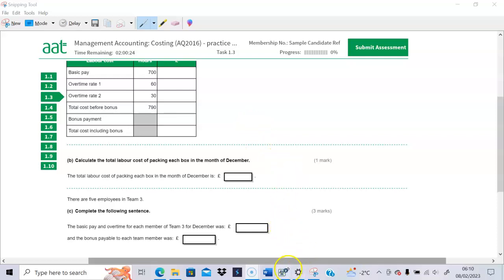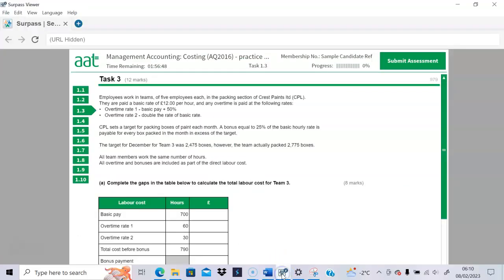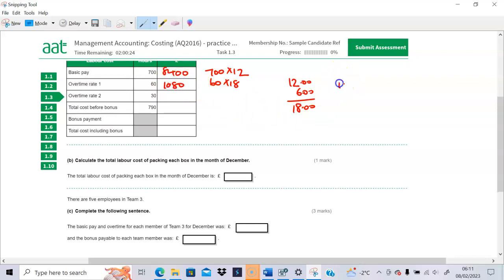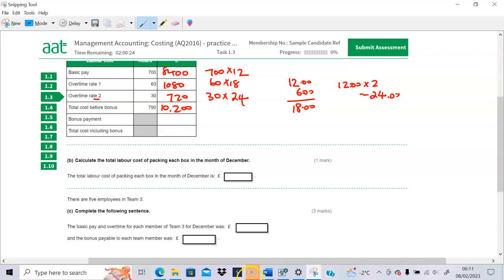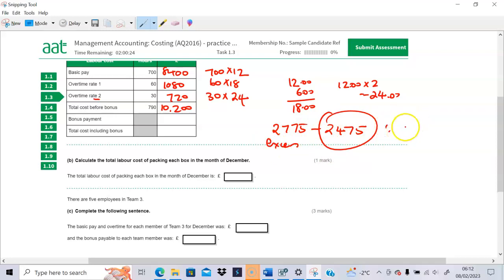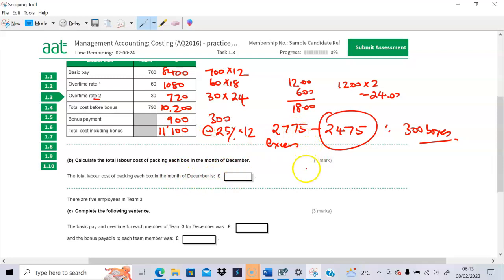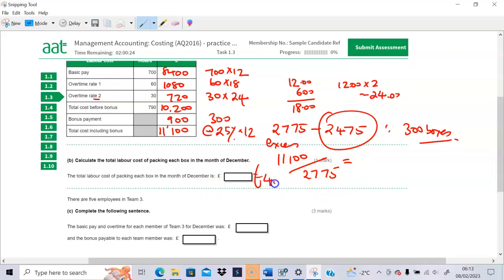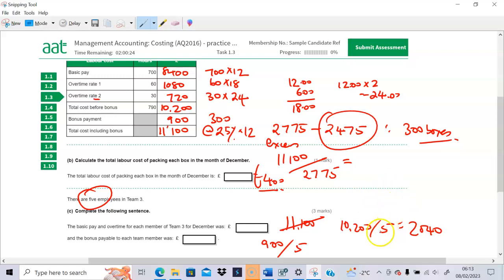MMAC AAT Assessment Q3